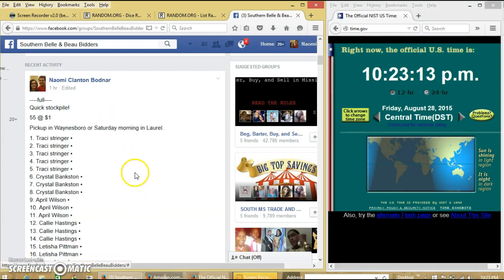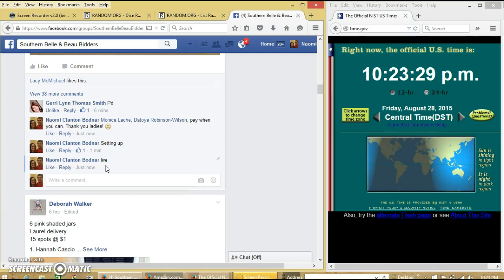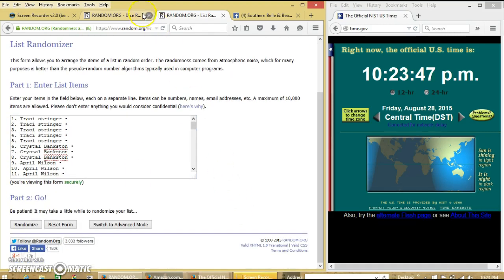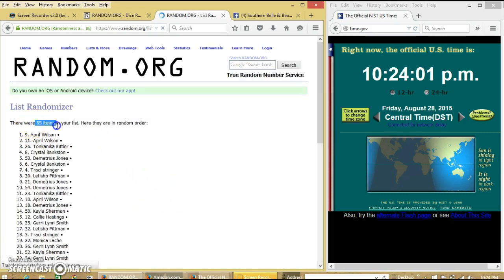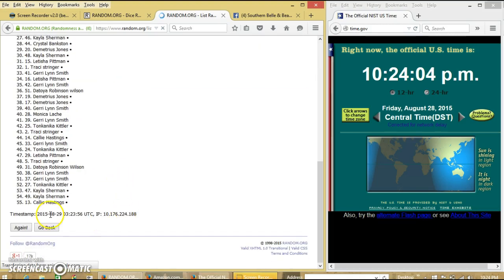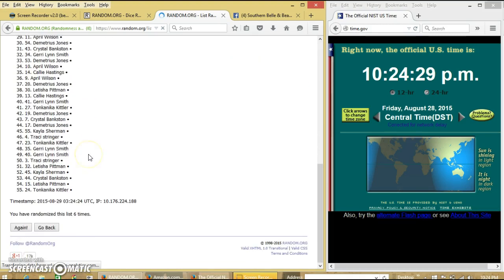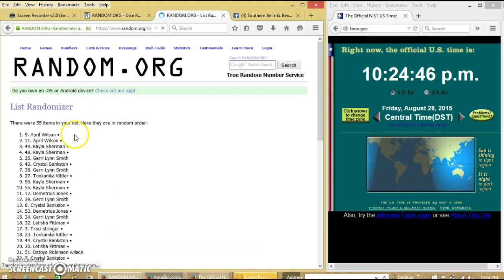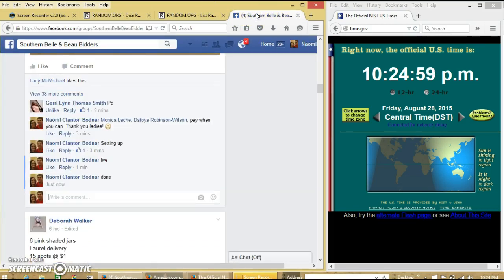My Stockpile 8/28/15